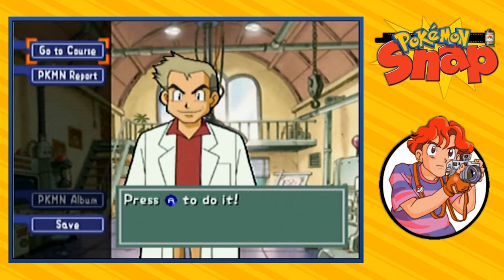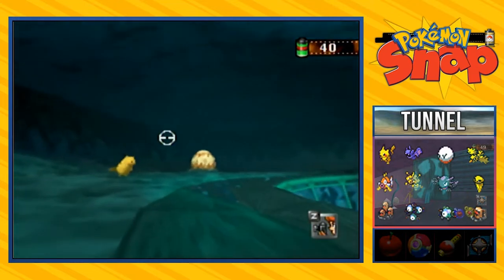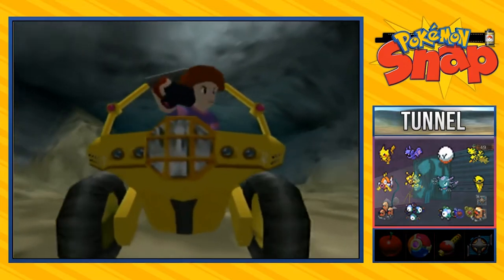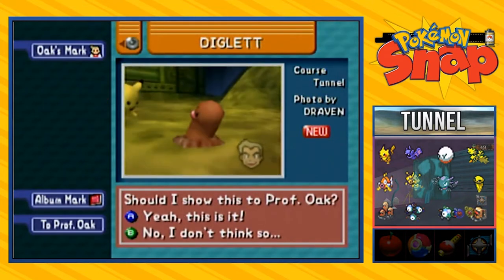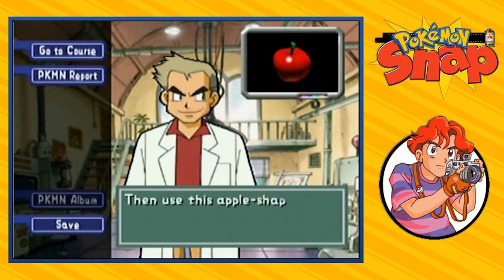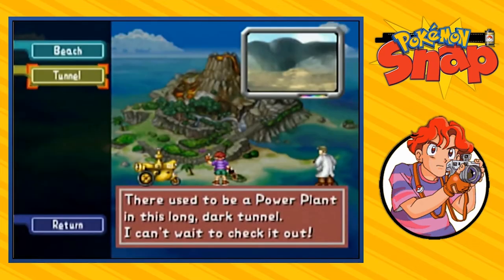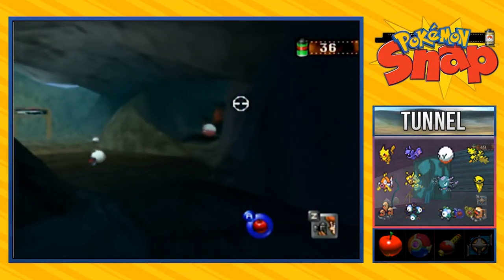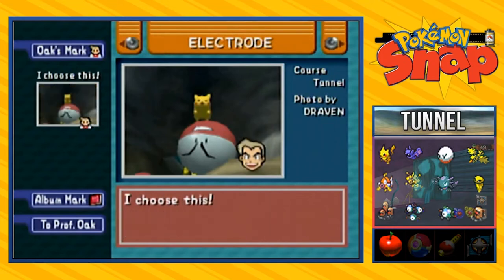Pokemon Snap Walkthrough (2022) Part 2: The Tunnel!